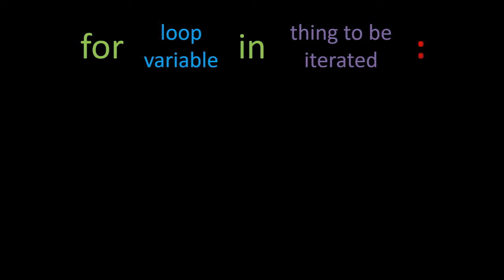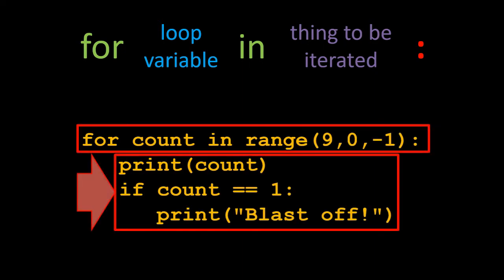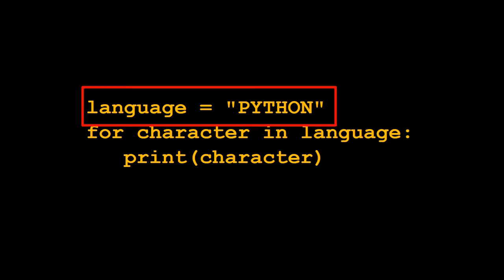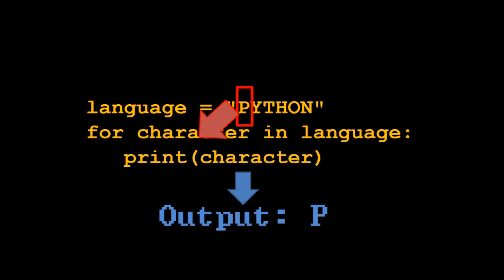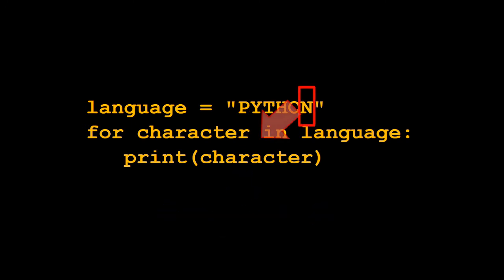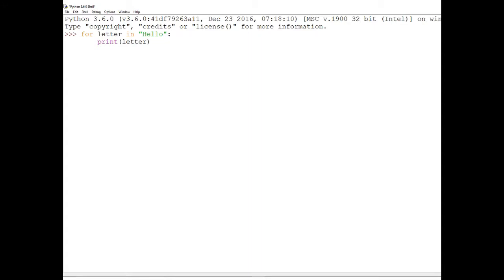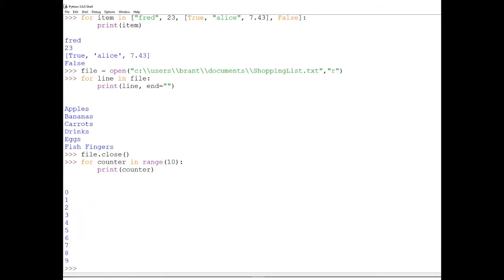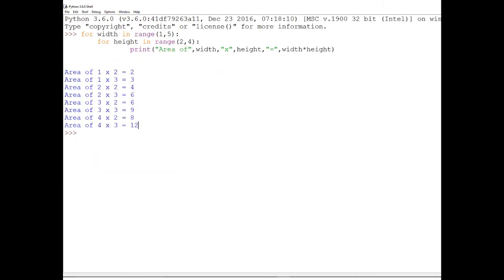2 Minute Python - For Loops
An introduction to using for loops in Python.